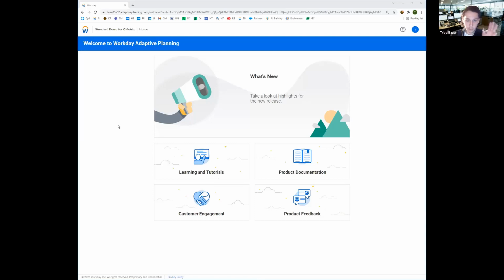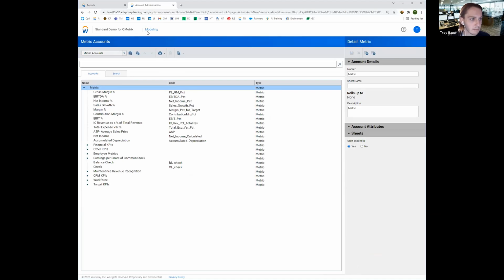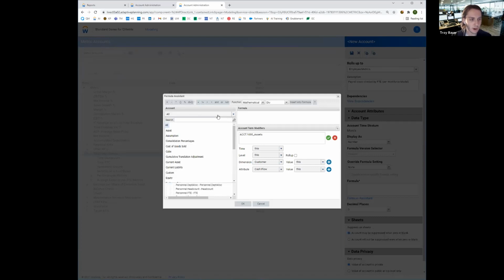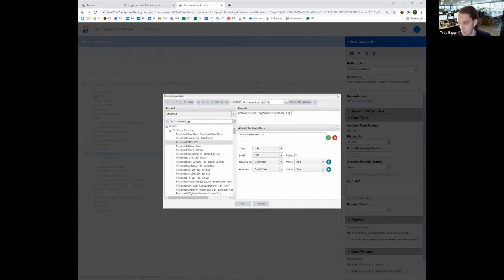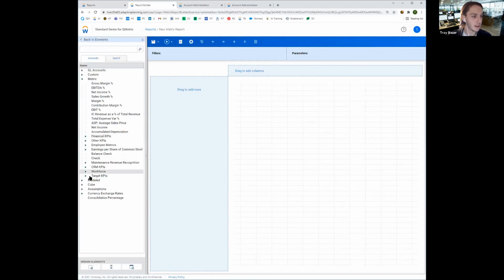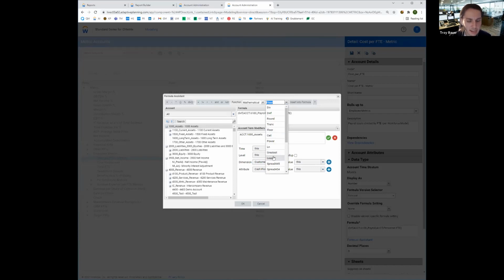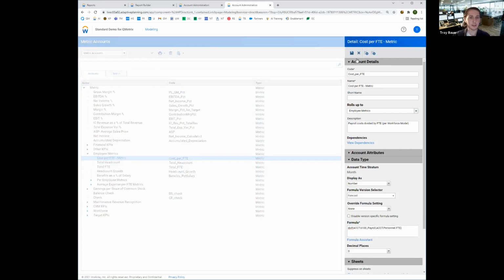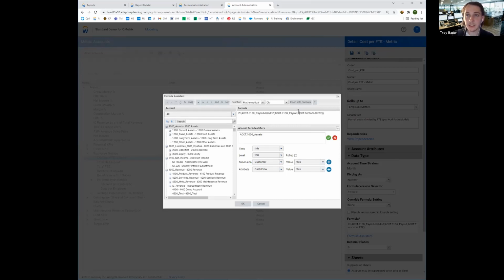How to create custom accounts and formulas in Workday Adaptive Planning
Creating your own formulas is an important step you can take to better analyse the data in your Workday Adaptive Planning model. Here, we show you how to create custom accounts and formulas.

You can also read the step-by-step instructions

00:00 Intro
00:43 Creating accounts and defining formulas
02:10 Example of a simple payroll report scenario
04:22 How to define your account and formula for consistency
06:50 Grouping accounts - creating and managing groups
09:16 Assigning and defining formulas - formula assistant
12:05 Adding an account into a formula
18:08 Finding accounts and running report
20:15 Explore sale - audit function
21:20 Available customisations to accounts
22:55 Exploring functions in formula assistant
25:15 When to use metric accounts vs custom accounts
29:00 Q&A - Demonstrating formula functions with nested statements
34:00 Q&A - Lookups and dimension values

ABOUT QMETRIX
QMetrix is a Certified Platinum Solution Provider and Preferred Validated Partner of Workday Adaptive Planning. We provide professional advisory services that empower our clients to operate with the agility needed in today’s business environment. We serve clients across Australia, New Zealand and South East Asia, providing end-to-end solutions from analysis to design and delivery.